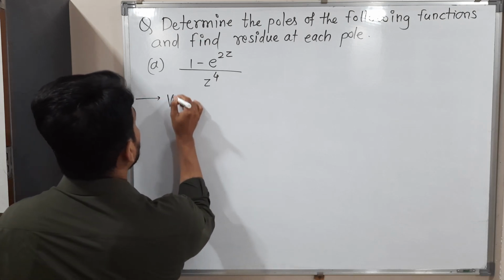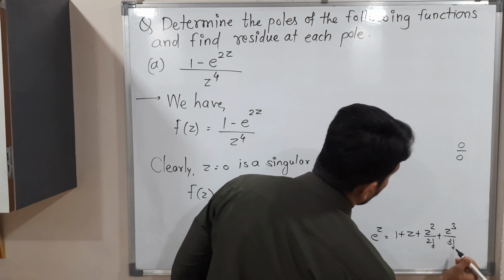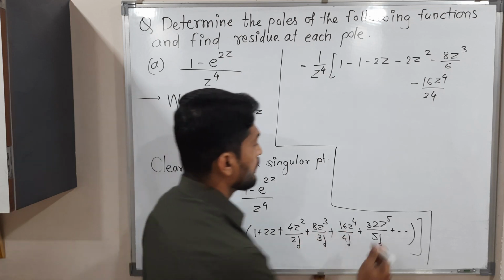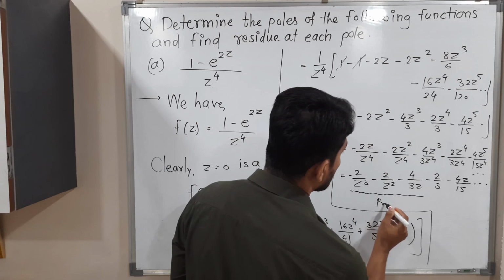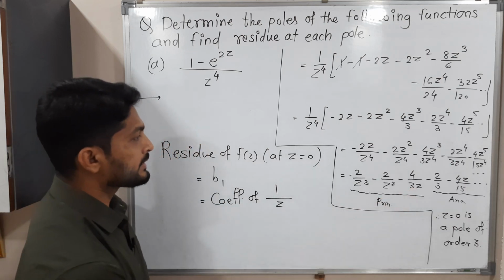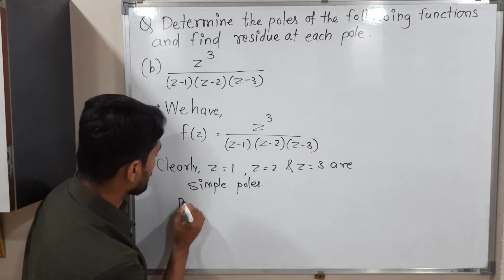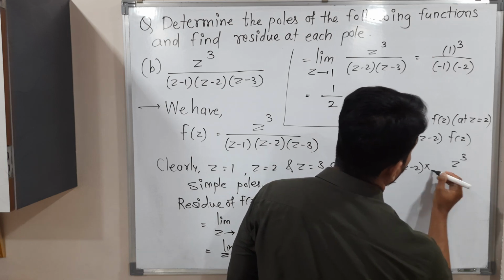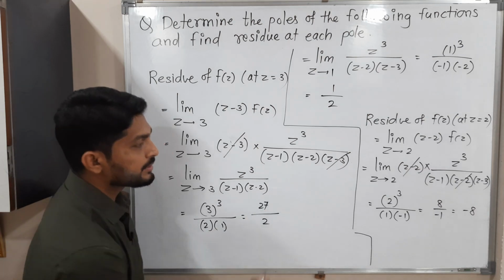Finding Residue at its Poles | Examples | L25 | Residue Theorem